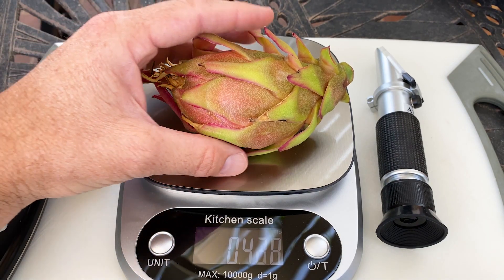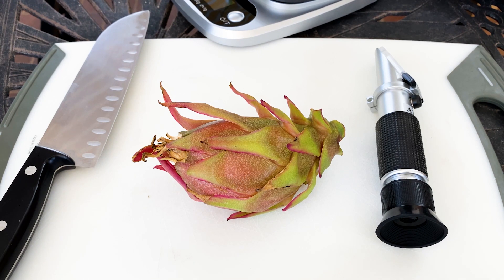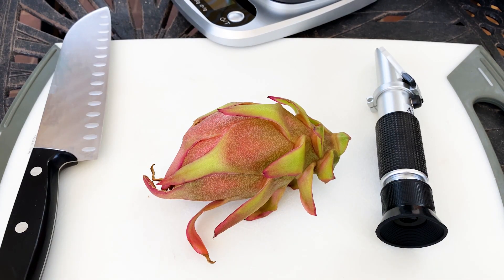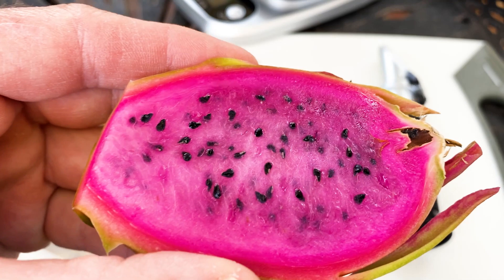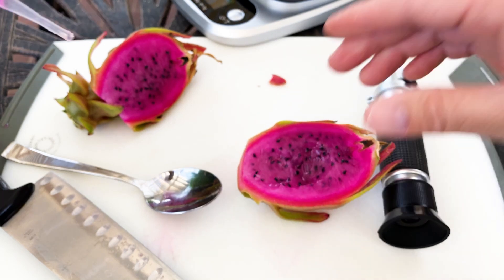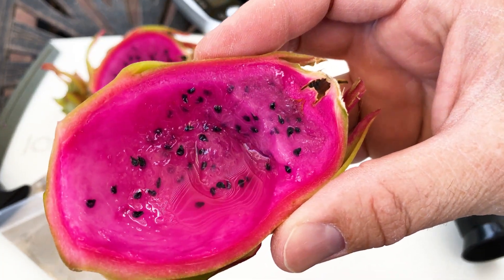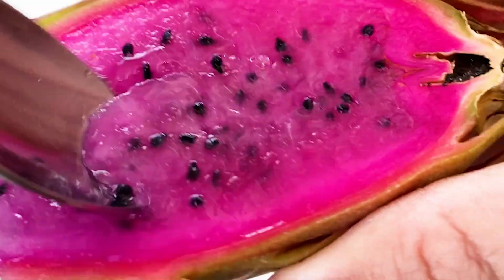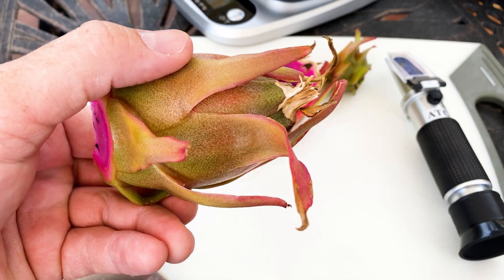AX DRAGON FRUIT REVIEW / I Taste this AMAZING Dragon Fruit.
AX DRAGON FRUIT REVIEW / I Taste and Brix Score this AMAZING Dragon Fruit.